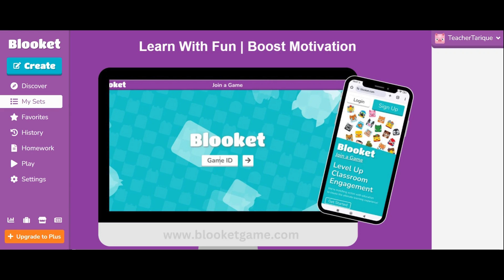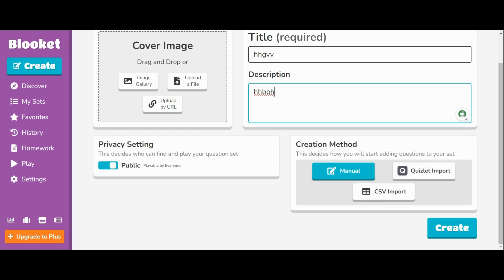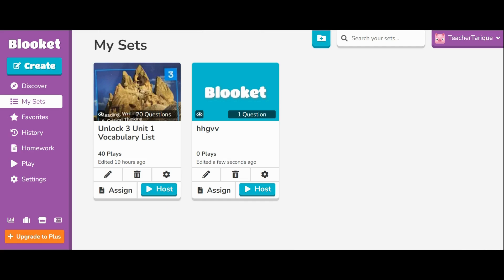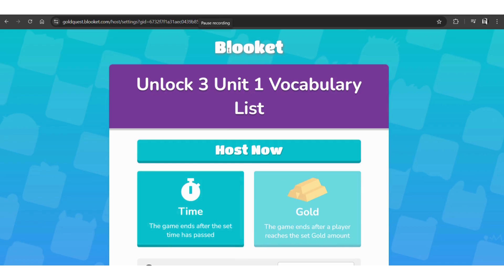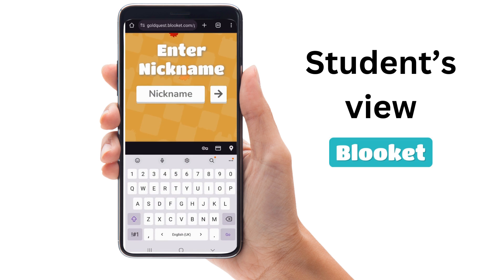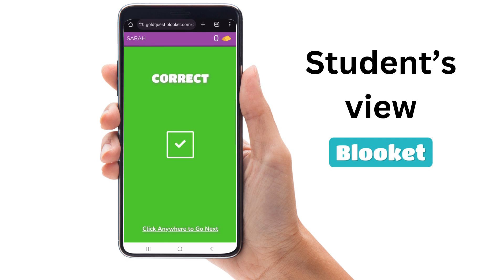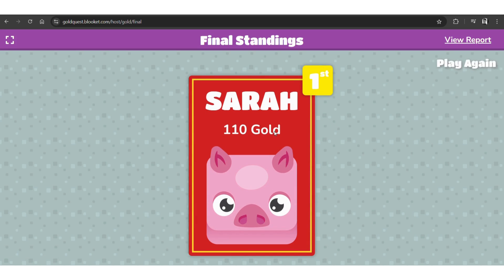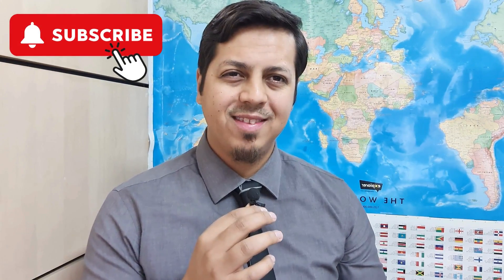How to Use Blooket: Create a Set and Host a Game | Teacher Tutorial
Discover how to make learning fun and engaging with Blooket! In this tutorial, I'll guide you through how to create question sets, host exciting games, and provide a seamless experience for your students. You'll see:
✅ How to create a set with custom questions
✅ Teacher’s view on the big screen
✅ Students’ perspective on mobile devices

Blooket is a game-changing EdTech tool for classroom gamification.